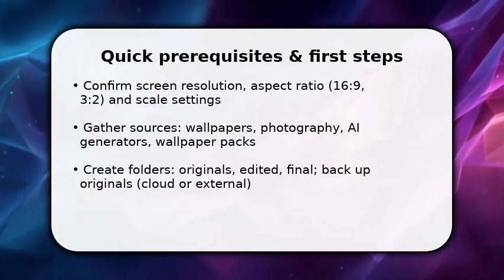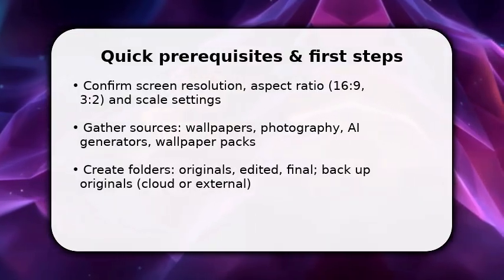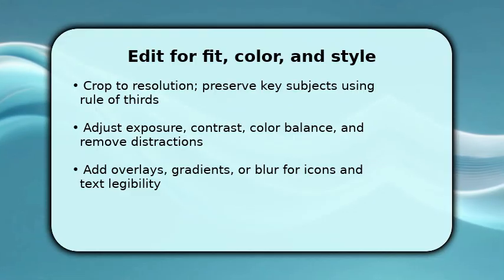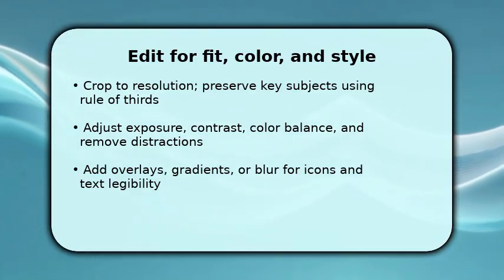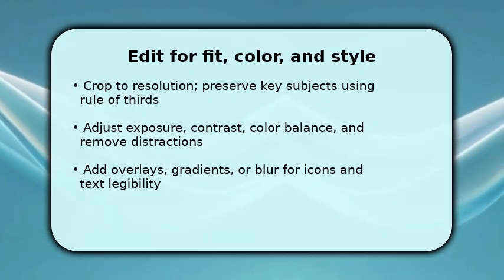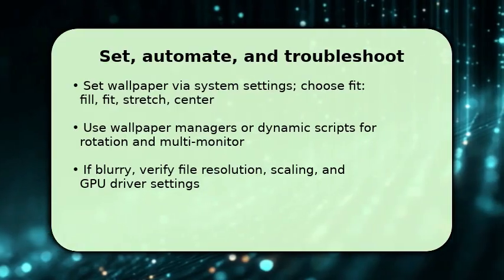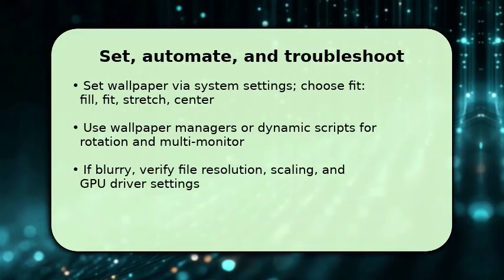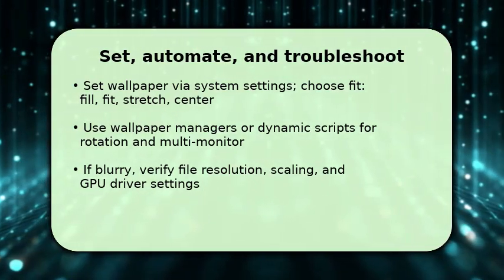How to Get Cool Desktop Wallpapers (updated)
Discover the latest trends in cool desktop wallpapers. This updated guide provides tips on finding and selecting eye-catching images that will enhance your computer' extranormal appeal. From curated collections to DIY creation, learn how to personalize your digital space with stunning visuals.